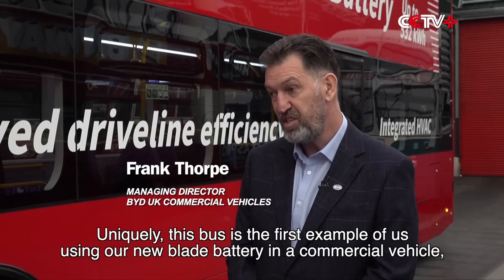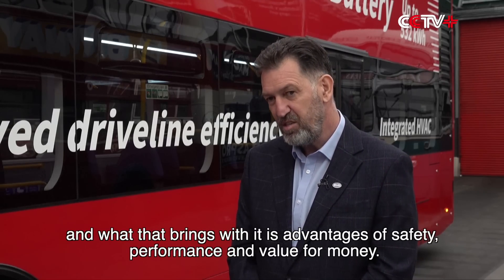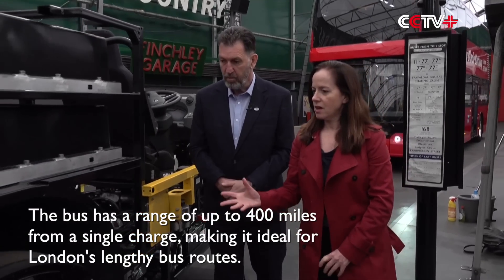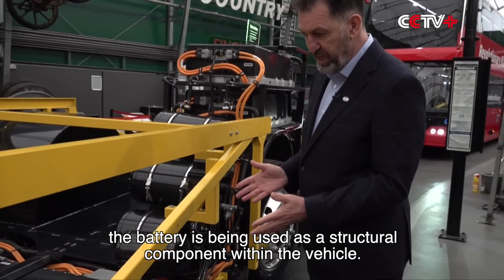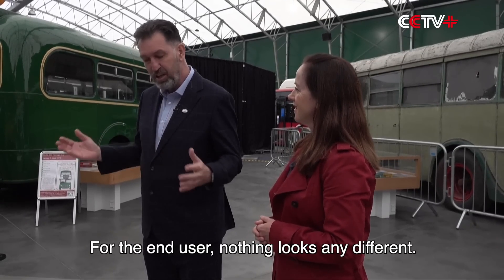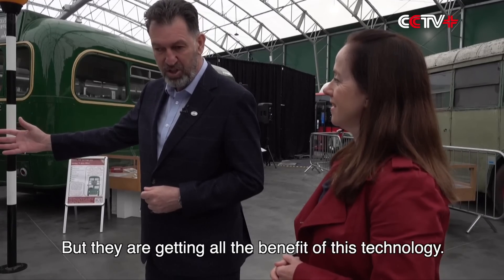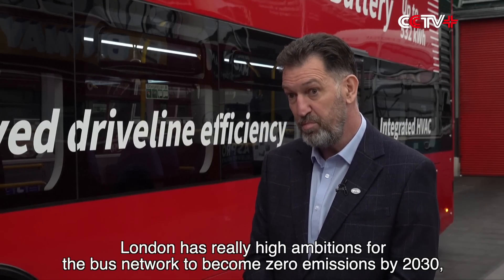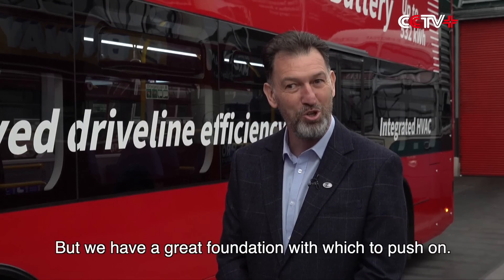BYD's Red Double-decker Bus Unveiled at London Bus Museum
The London Bus Museum in Britain recently unveiled the latest state-of-the-art double decker bus built by Chinese new energy vehicle (NEV) giant BYD, which will contribute to London's ambitious transition to a fully zero emissions bus fleet by 2034.

BYD's launch of the BD11 double decker in London marks a step forward in the overseas expansion of BYD's commercial vehicle business, according to a press release issued by the NEV and battery manufacturer.

The iconic red double-decker bus has been a staple of London's public transportation landscape since the 1920s. Over the past decade, older models have been gradually replaced with electric versions to meet the city's clean air targets.

London already has around 1,300 zero-emissions buses on its streets, with plans to convert the city's entire fleet by 2034, a goal that could potentially be accelerated to 2030 with continued government investment. As London has one of the biggest bus networks in the world, there's a big demand for more electric buses to join the fleet.

Against this backdrop, BYD launched its own version of the double decker, offering greater battery power and capacity as its key selling points. With space to accommodate up to 90 passengers, the BD11 is equipped with BYD's latest-generation blade batteries with a market-leading capacity of up to 532 kWh.

"Uniquely, this bus is the first example of us using our new blade battery in a commercial vehicle, and what that brings with it is advantages of safety, performance and value for money," said Frank Thorpe, managing director of BYD UK Commercial Vehicles.

The bus has a range of up to 400 miles from a single charge, making it ideal for London's lengthy bus routes.

"So we can see here that what's really unique is that the battery is being used as a structural component within the vehicle," Thorpe said.

In addition, BYD said its design allows for more space for passengers and better temperature control for the capital's varied climate. Its tight turning circle also makes it well-suited for navigating London's narrow streets and heavy traffic.

"For the end user, nothing looks any different. They see a red bus. But they are getting all the benefit of this technology," said Thorpe.

London already has lower emissions than many other major cities. And several manufacturers contribute to a range of electric, hybrid and diesel buses. BYD developers are hoping that the special design of its new bus is going to contribute to London's cleaner air.

"London has really high ambitions for the bus network to become zero emissions by 2030, and that's going to be a hell of a lot of work. So, really our work starts now. But we have a great foundation with which to push on," Thorpe said.

Though the details of any deal with Transport for London (TfL) have yet to be announced, BYD hopes its new double-decker bus design will move from the test track to providing a passenger service by the end of this year.

BYD entered the UK bus market in 2013 and today a fleet of over 1,800 BYD electric buses ply UK streets, racking up mileage of over 127 million km, equivalent to a reduction of 137,000 tons of CO2 emissions, according to BYD.